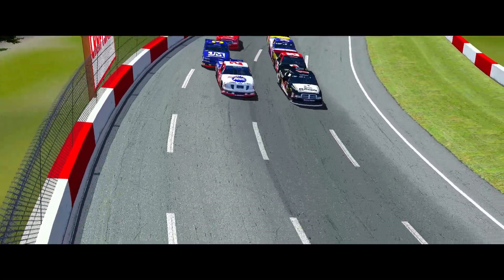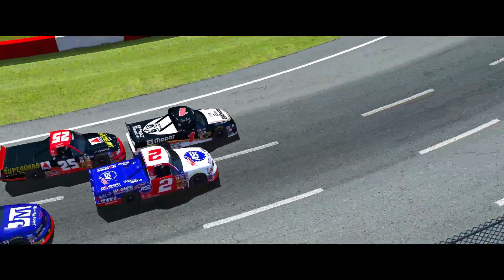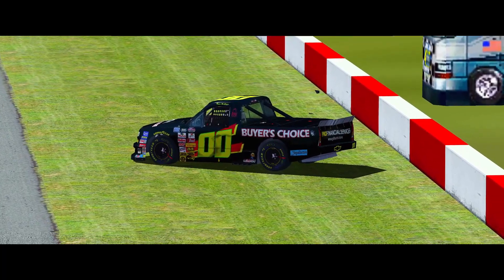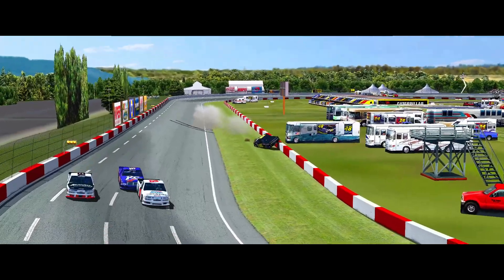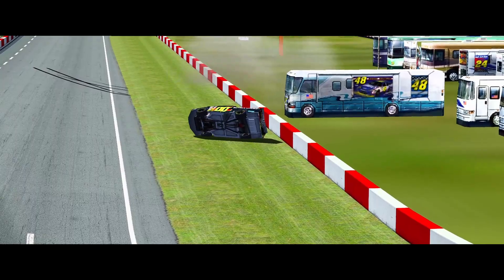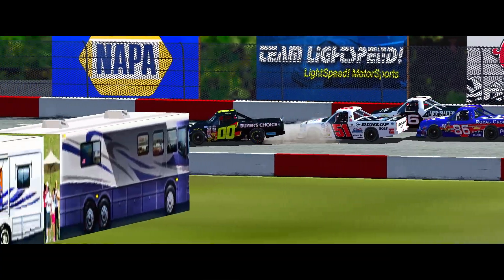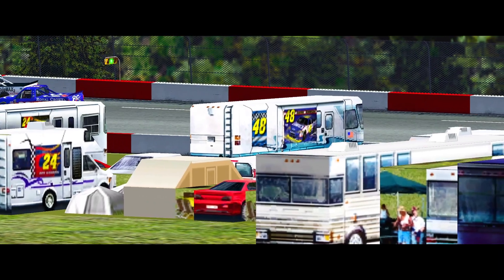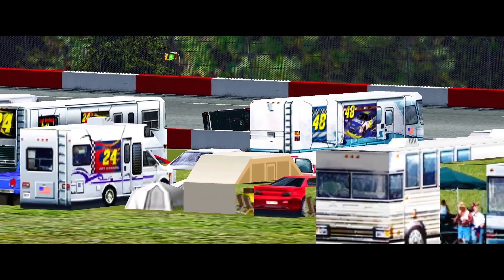NR2003 2000 Ryan McGlynn flip @ Evergreen Reenactment